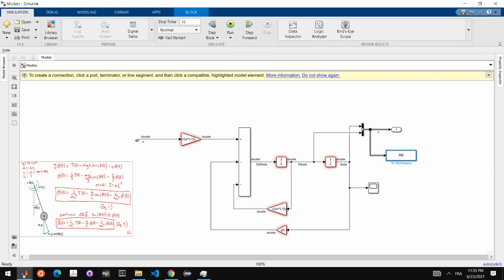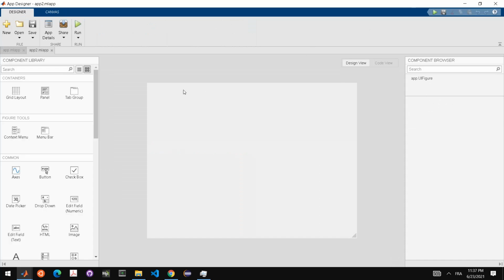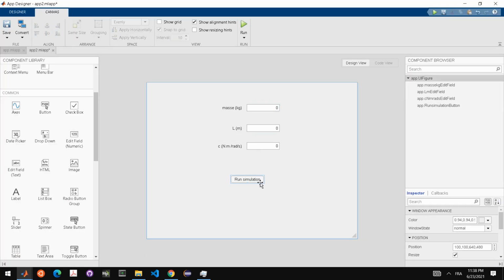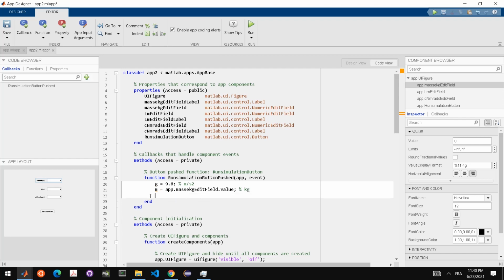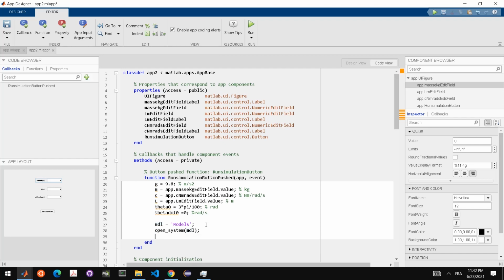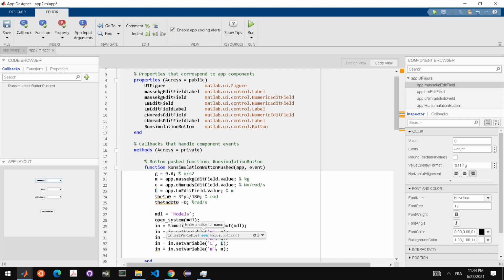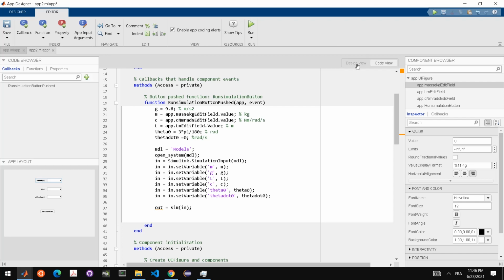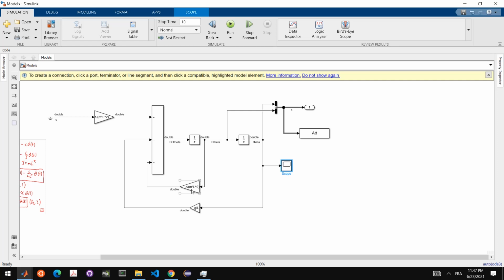Configure and run pendulum Simulink model using App Designer in Matlab | 1